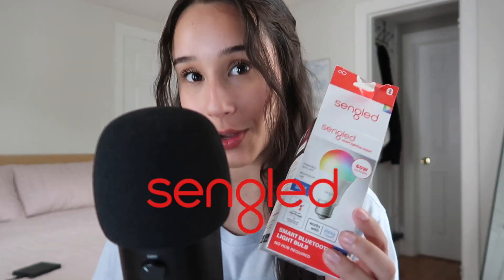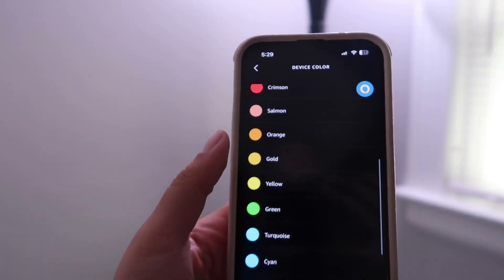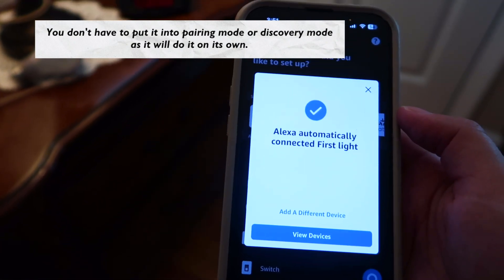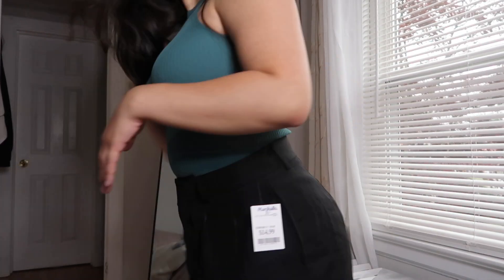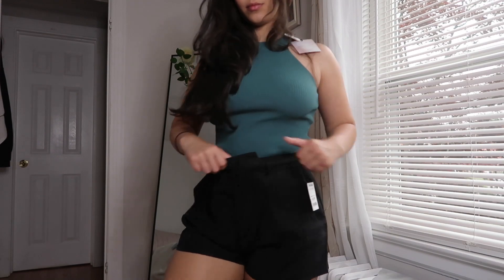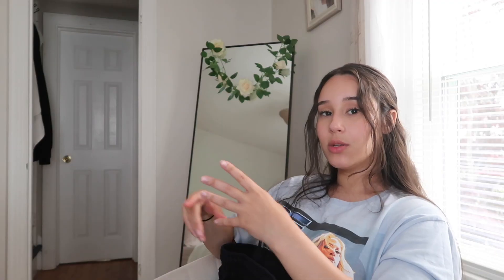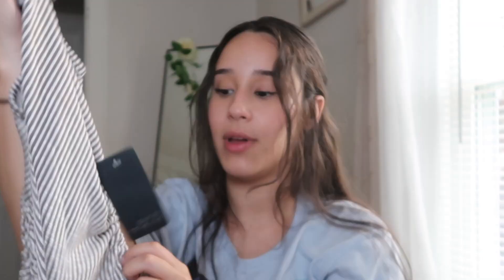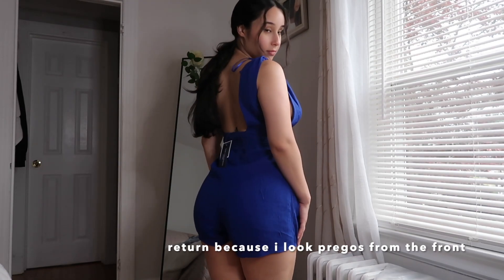TJMAXX & MARSHALL'S Affordable Clothes Try-On Haul Review! Sengled Smart Light Bulb + Giveaway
Sengled Light Bulb

4 Pack Sengled Color Changing Light Bulb
DEADLINE: JUNE 17, 2023
How To Enter:
2. Like the video

WINNER WILL BE ANNOUNCED IN THE COMMENT SECTION OF OUR NEXT VIDEO. Winner will be contacted via email.